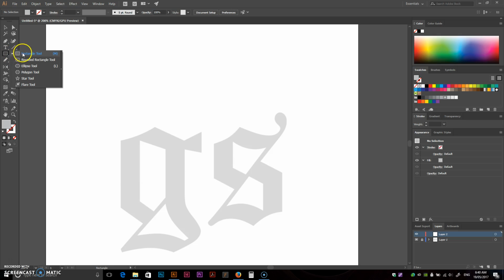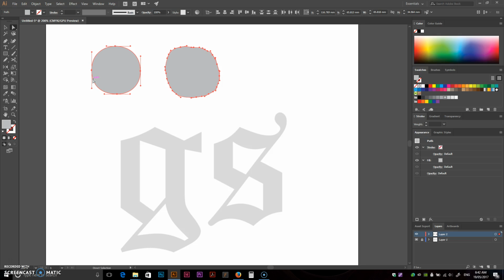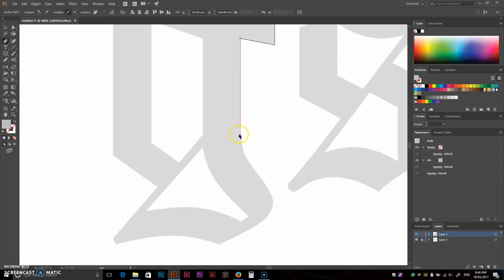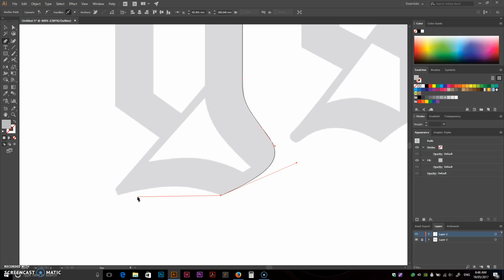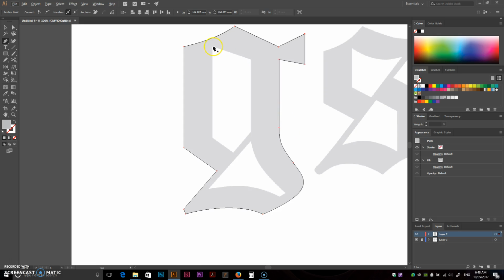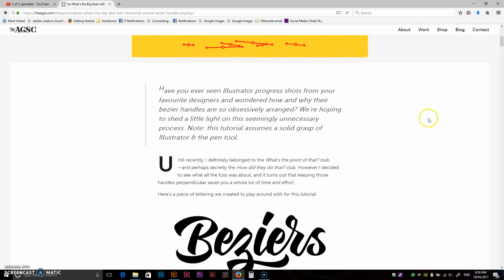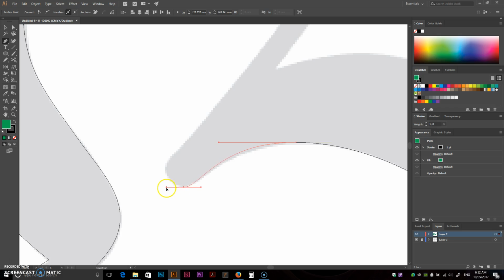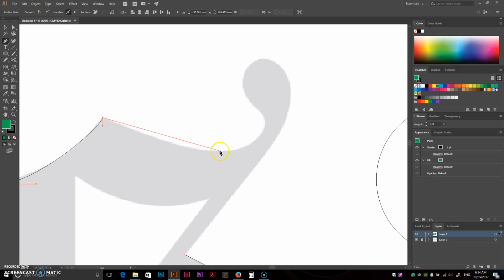ICC_06 - Tracing examples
Some sample letterform tracings with the pen tool.